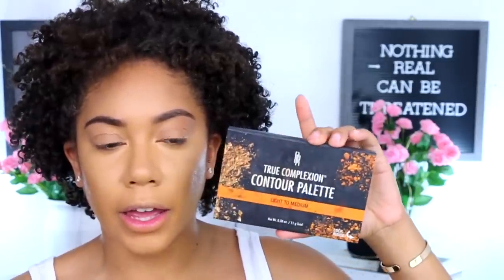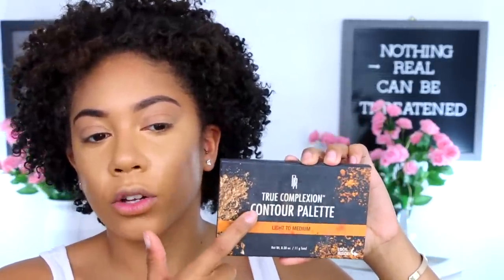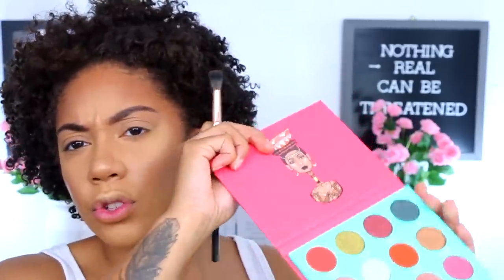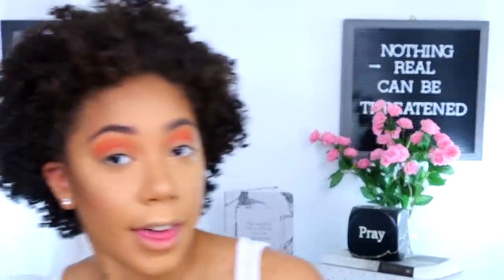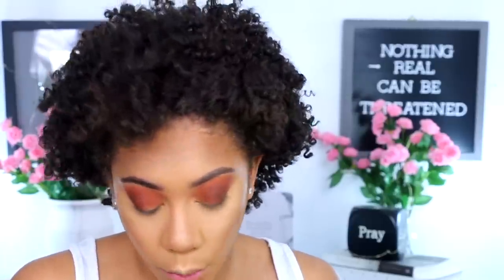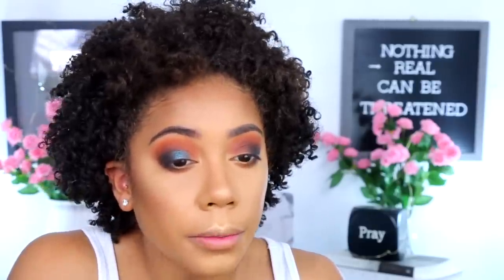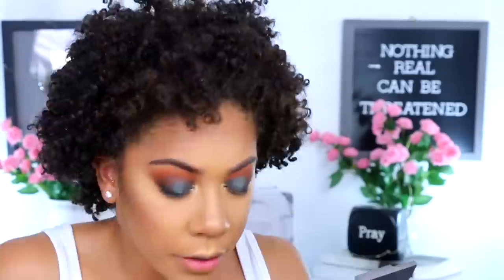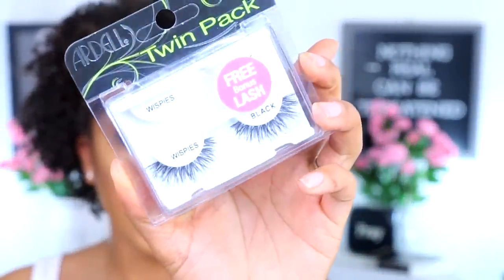BLUE SMOKEY EYE FOR SUMMER | Faceovermatter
Hey babes!

In today's video, I will be playing with some color! I had been wanting to use this Juvia's place palette for a while but I just couldn't get myself to use color! lol
I pray that you all enjoy this tutorial!

Product List:
1. Burt Bee's Intense Hydration Day Lotion
2. Milk Makeup Illuminating Blur Stick
3. Maybelline 24 Hour Stay Foundation 312 Golden
4. Nars Radiant Foundation "Cadiz"
5. La Pro Girl Concealer "Chestnut"
6. Tarte Shape Tape "Tan Sand"
7. Nars Creamy Concealer "Carmel"
8. Covergirl Look Lock Up Setting Spray
9. Black Radiance True Complexion Contour Palette
10. Makeup Geek Blush "Summer Fling"
11. Milani Highlighter "03" Strobe glow
12. Airspun Loose Face Powder
14. Javia's Place "Saharan Palette"
15. Morphe 35O2 Palette
16. Maybelline Eyestudio Gel Liner
17. Makeup Geek Intense Eyeliner "Cobalt"
18. Ardell Demi Wispies
19. Mac Lip Pencil "Cork"
20. BH Cosmetics Lipstick "Alice"
21. NYX Butter Lipgloss "Madeline"